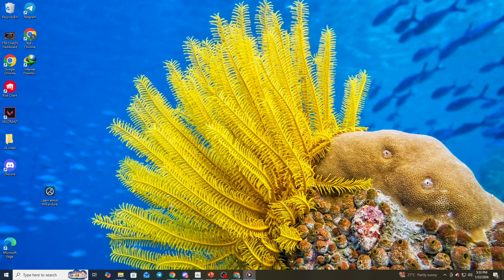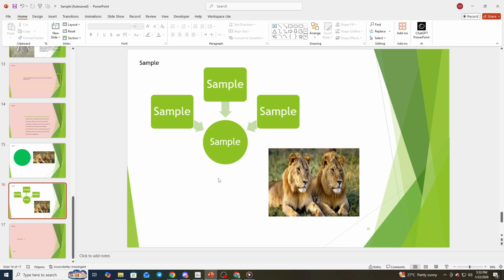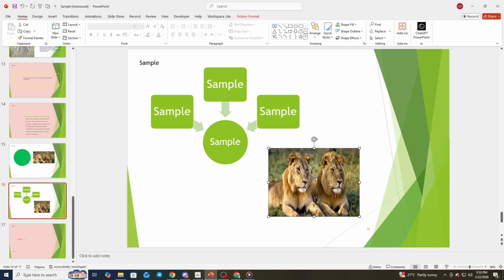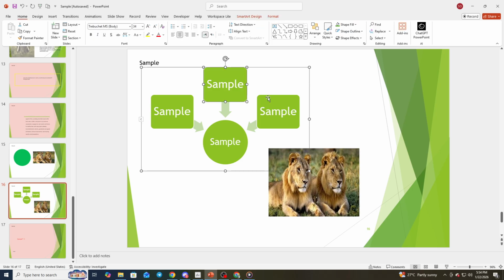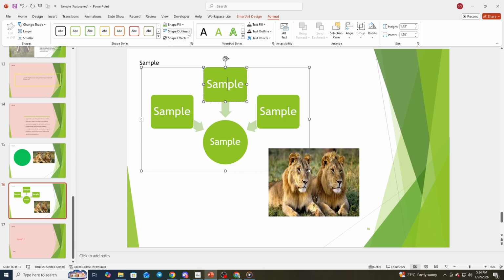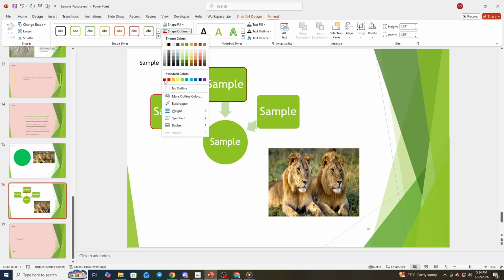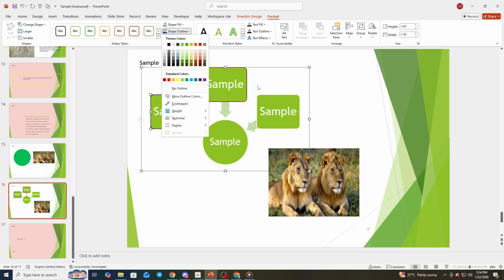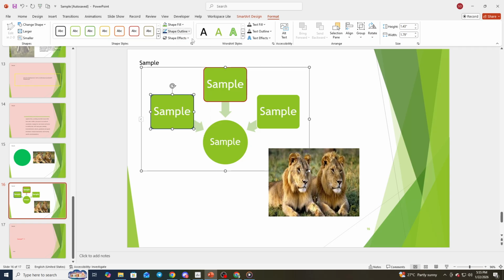How To Add A Border Or Outline To An Image In Microsoft PowerPoint [2026 Guide]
In this video, I'll teach you how to add a border or outline to an image in Microsoft PowerPoint. This powerpoint tutorial provides powerpoint tips that can instantly make your images pop and give your slides a clean, professional look. Improve your powerpoint design and master powerpoint basics for any presentation.